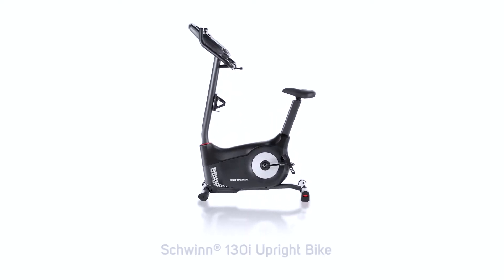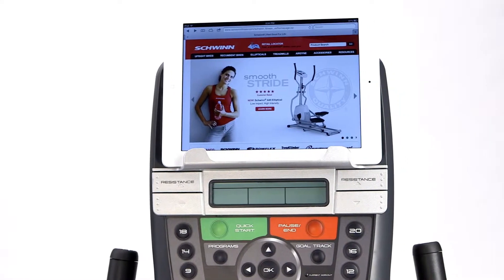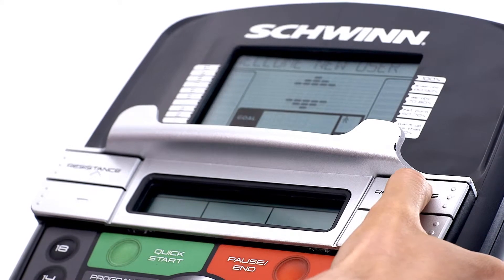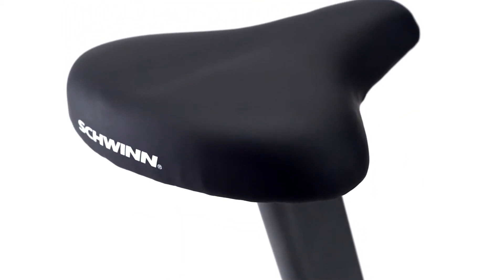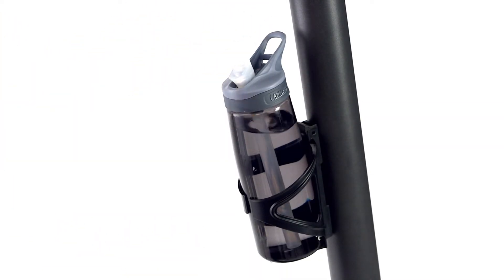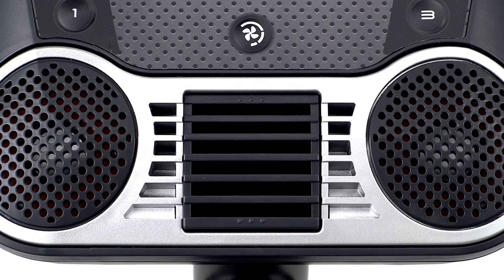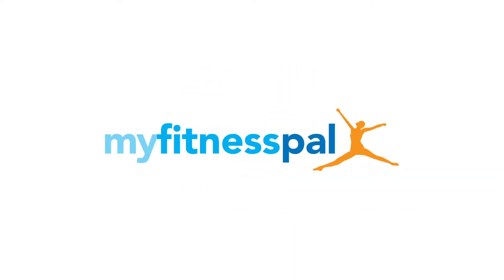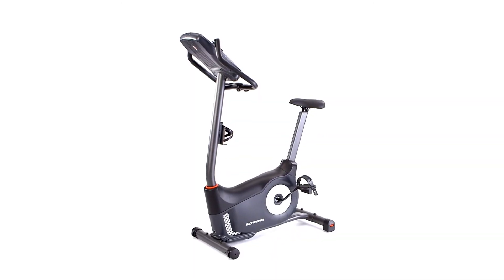SCHWINN 130i UPRIGHT BIKE